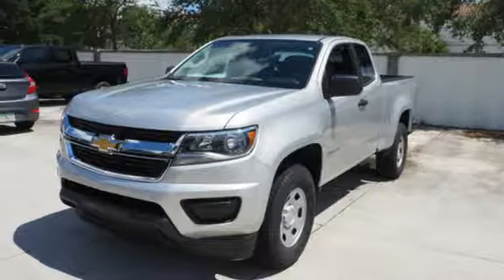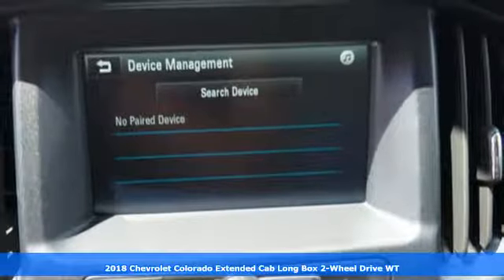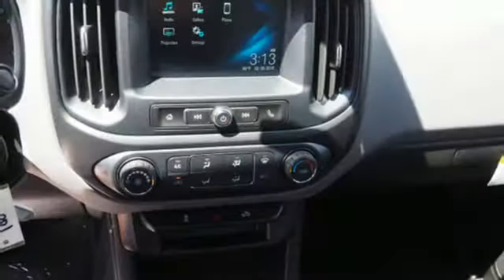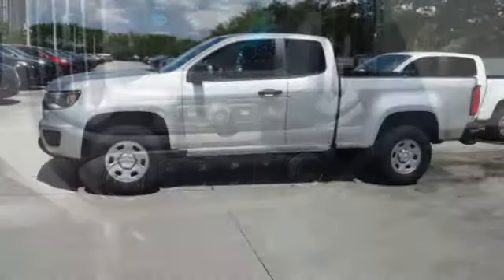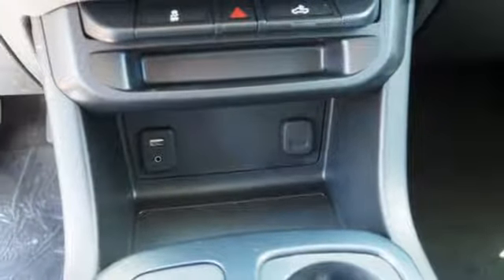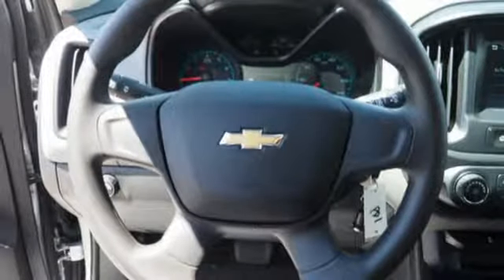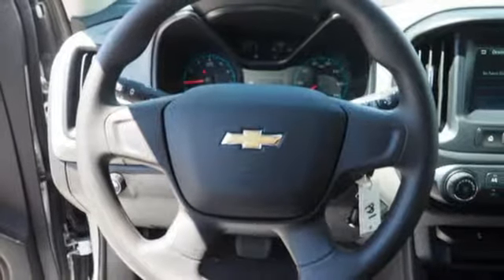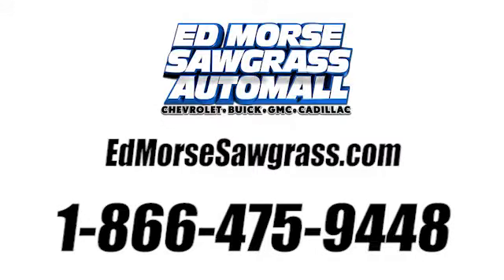New 2018 Chevrolet Colorado Sunrise FL Miami, FL J1261223 - SOLD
Year: 2018
Make: Chevrolet
Model: Colorado
Trim: 2WD Work Truck
Engine: 2.5L I4 DI DOHC VVT Engine
Transmission: Automatic
Color: Silver Ice Metallic
Stock #: J1261223
VIN: 1GCHSBEAXJ1261223

Address:
14401 West Sunrise Bouledvard